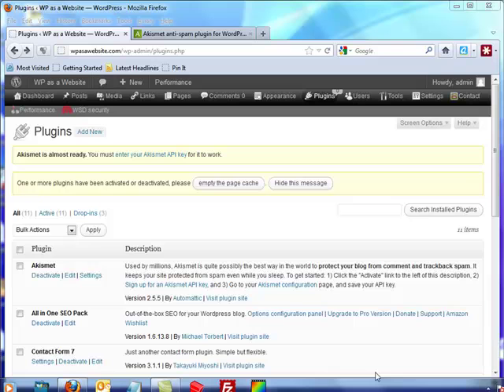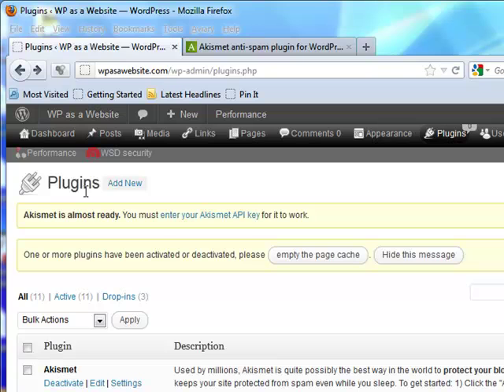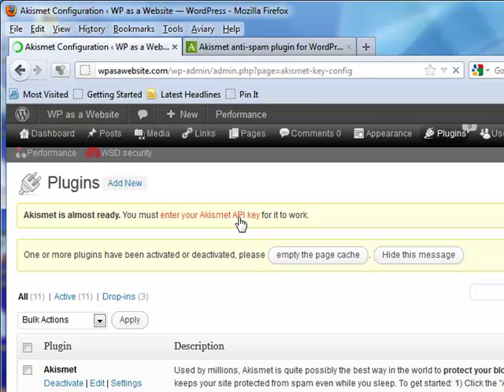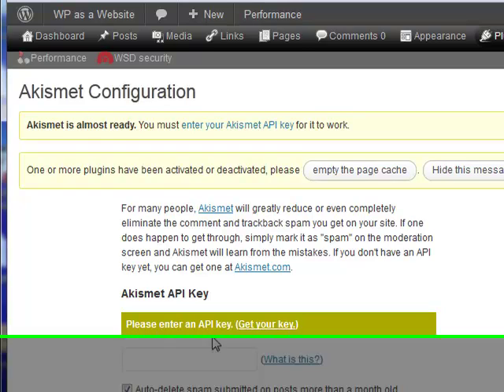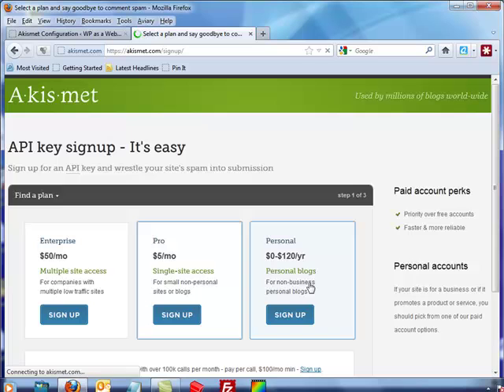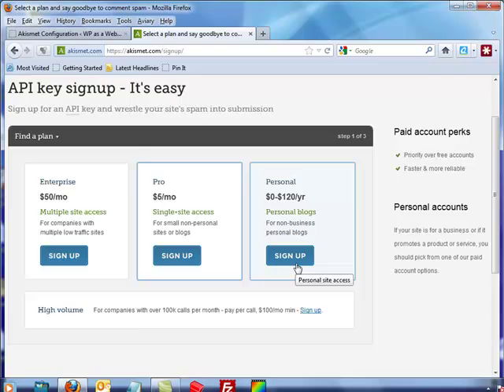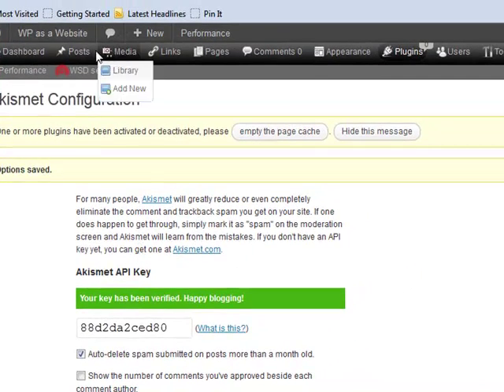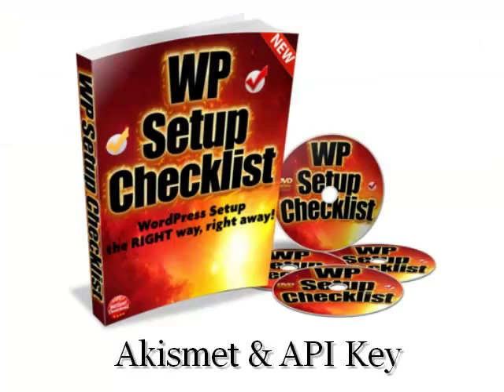Wordpress: How To - Akismet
Askismet Configuration